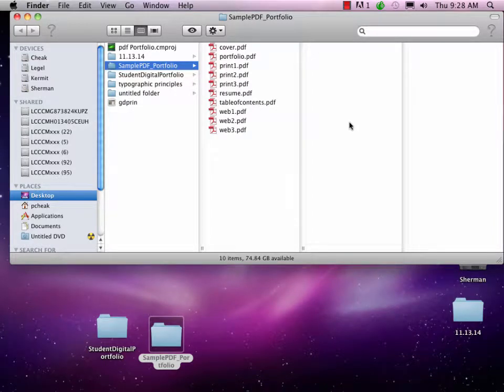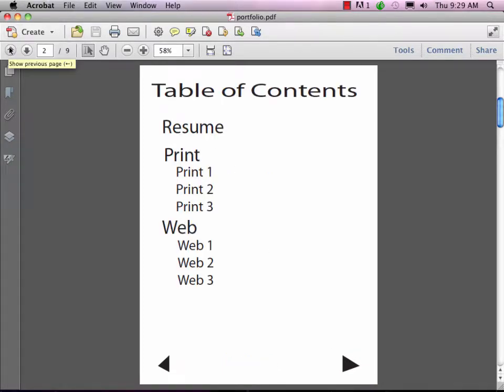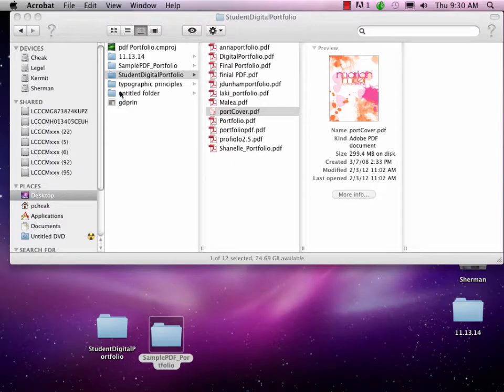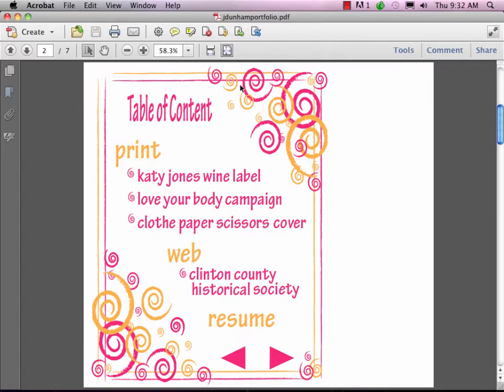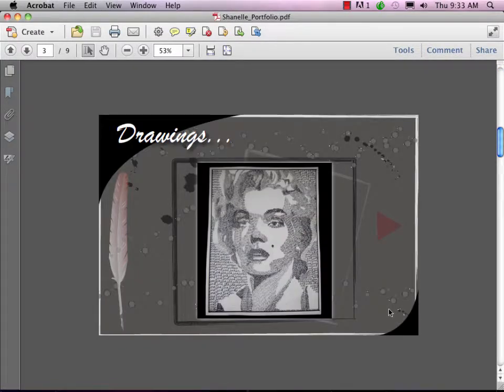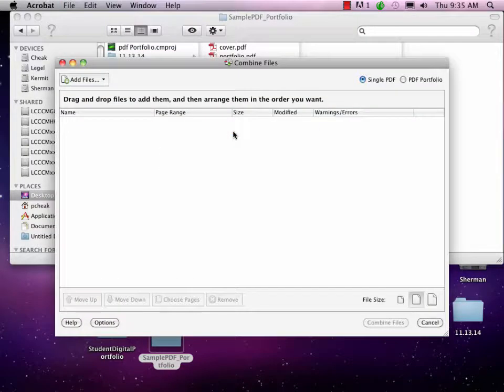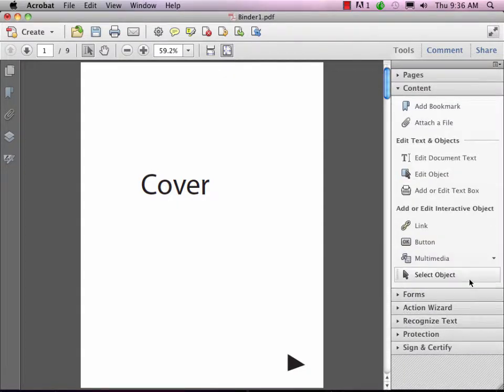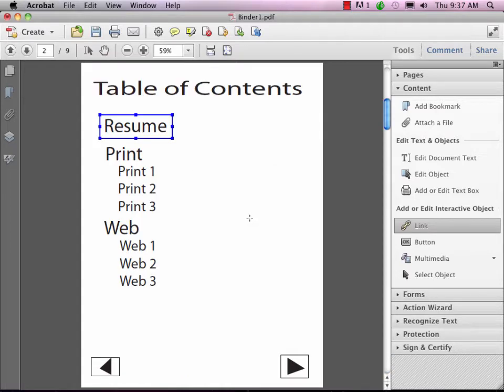pdf Portfolio Sample